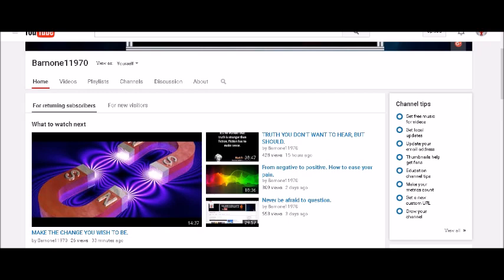Truth about the United States, law & you. Condensed version